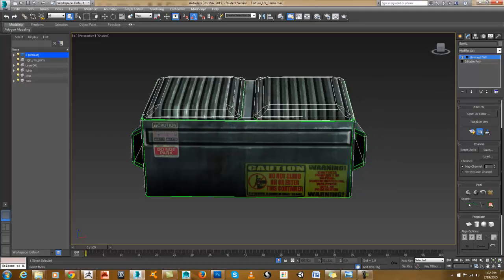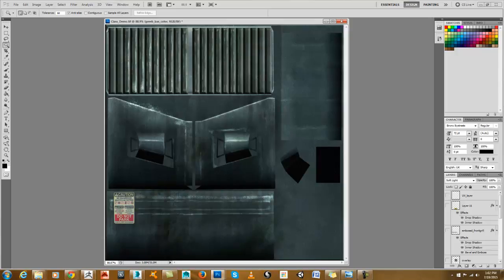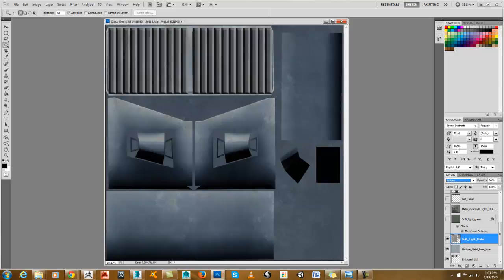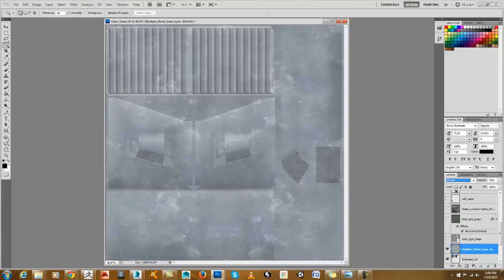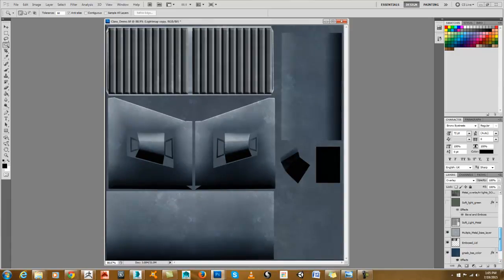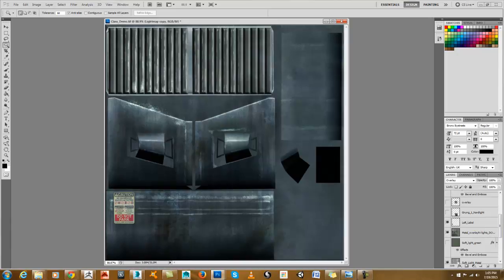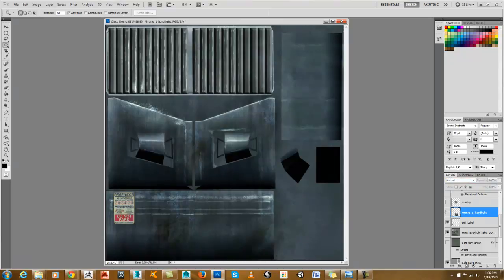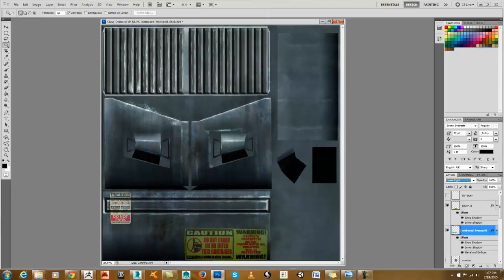Dumpster Texture breakdown